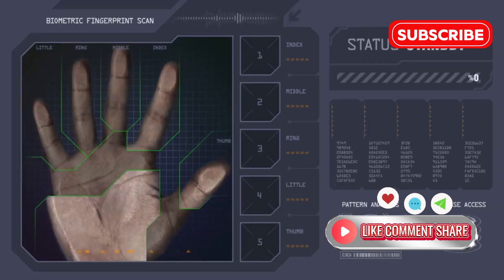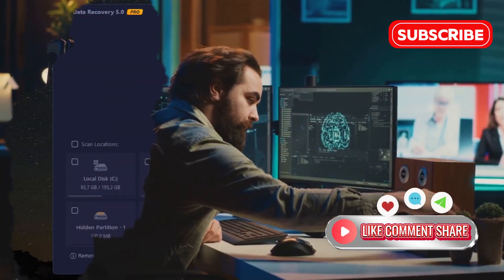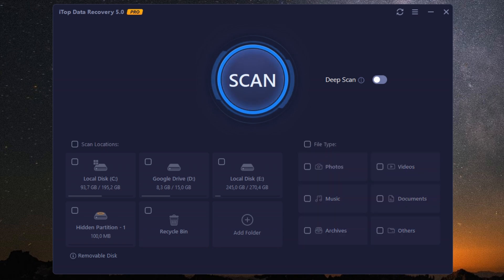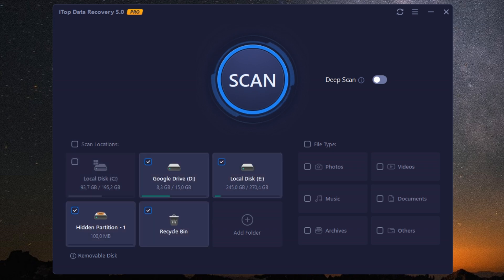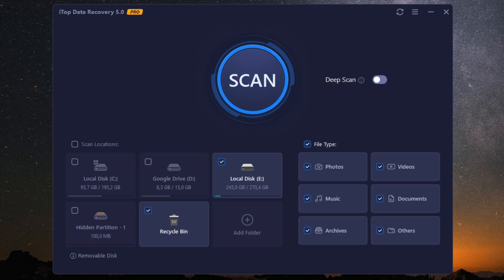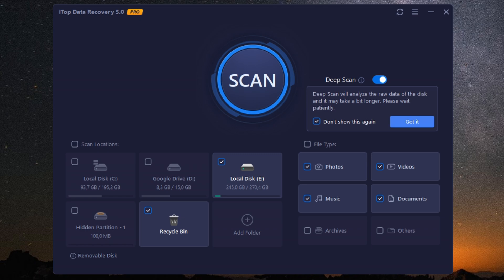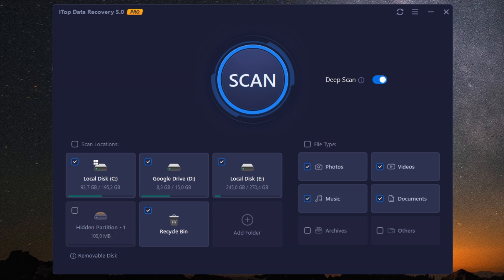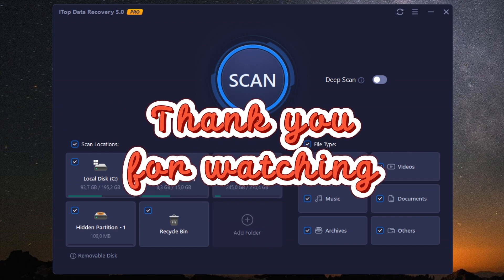🔄 iTop Data Recovery Pro - Pulihkan File yang Terhapus dengan Mudah & Cepat!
Apakah Anda kehilangan file penting karena terhapus atau terformat? 🔥 Jangan panik! iTop Data Recovery Pro hadir untuk membantu Anda memulihkan file yang hilang dengan cepat dan efisien. Dengan fitur pemulihan canggih, software ini dapat mengembalikan dokumen, foto, video, dan berbagai file lainnya hanya dalam beberapa klik. 💻⚡

✅ Pemulihan cepat & akurat
✅ Mendukung lebih dari 1000 format file
✅ Kompatibel dengan HDD, SSD, USB, dan kartu memori

🎯 Tonton video ini untuk mengetahui cara menggunakan iTop Data Recovery Pro dan selamatkan file Anda sekarang!

🔑 428D9-5659D-2FAE7-EB9B3
🔑 F1E12-26334-BE863-C35B5
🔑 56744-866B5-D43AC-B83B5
🔑 5F653-D8647-F43B8-A2945
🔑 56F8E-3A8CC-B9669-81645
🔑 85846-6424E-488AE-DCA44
🔑 E2242-6B229-83D4F-421B4